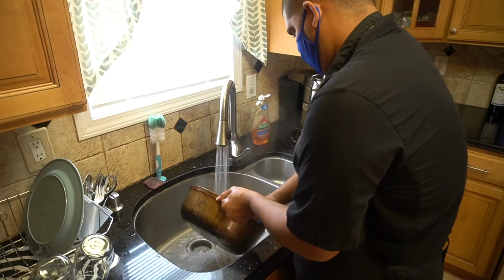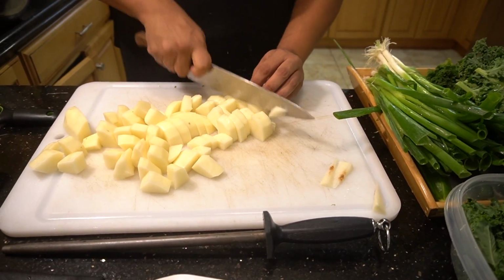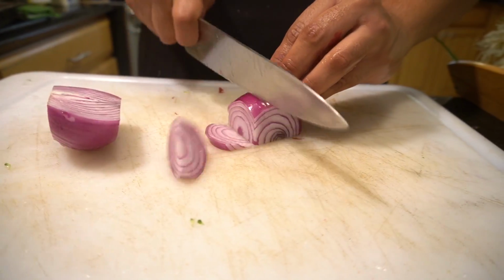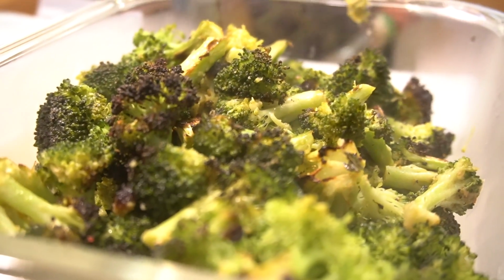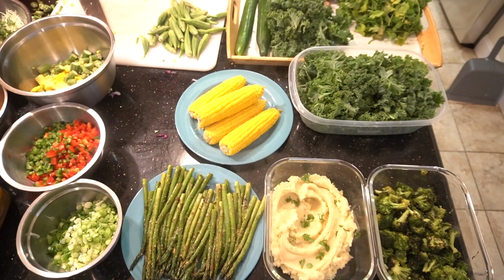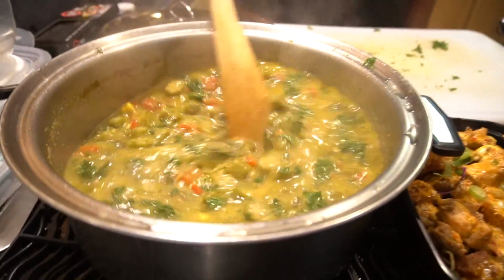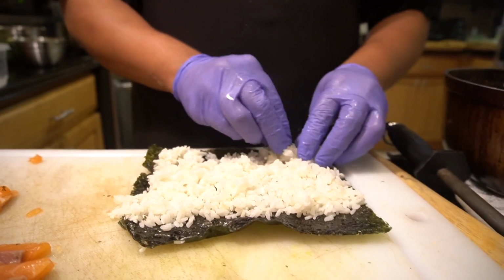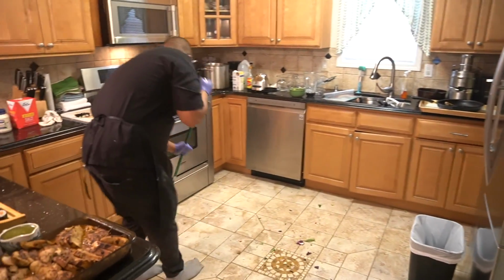Day in the life of a Personal Chef - Part 1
This video is about A Day in the life of a Person Chef. Amauris, the personal chef, travels to clients homes and cooks amazing food every day! Experience an amazing ASMR video where the chef creates amazing dishes such as oven roasted chicken, sushi, plantain chips, pan seared salmon and more! Follow along with Amauris as he expertly cooks almost a dozen delicious recipes! For more amazing food, follow Amauris on Instagram @Amaurisand.

Please LIKE, SUBSRIBE, and SHARE!